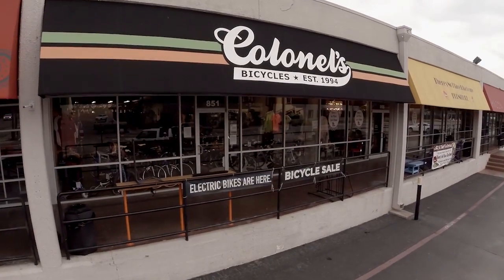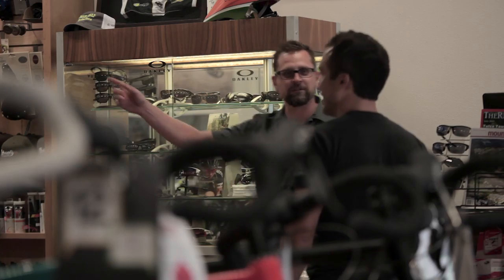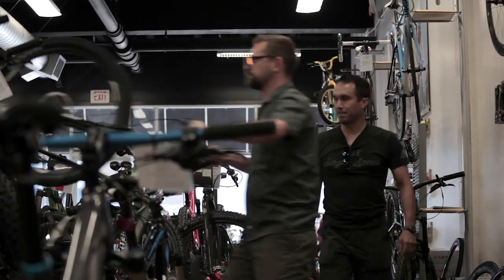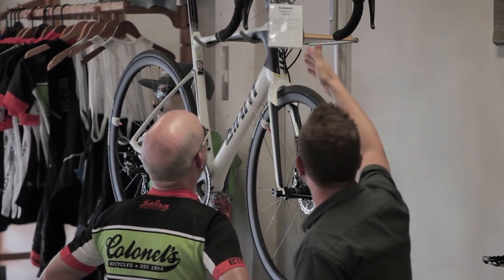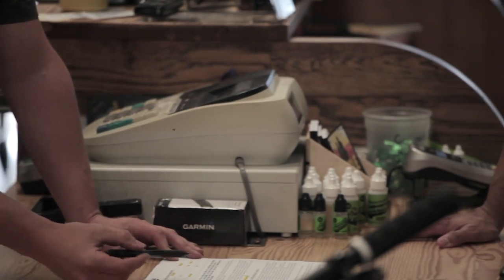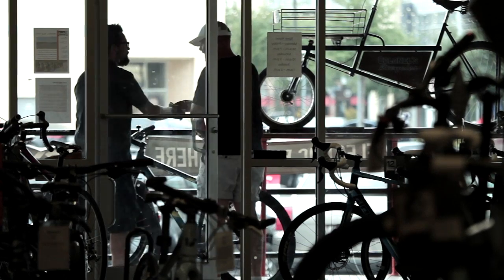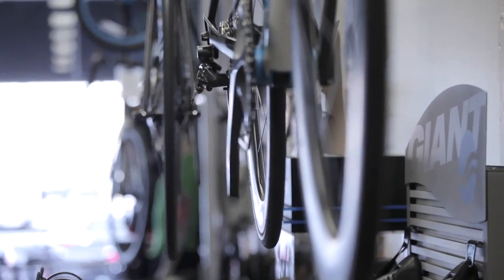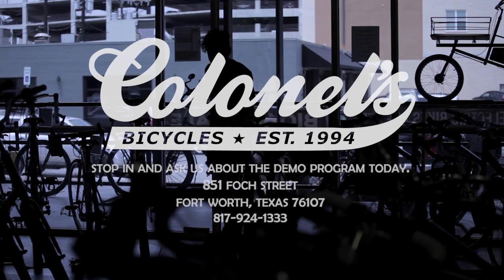Two Trees Productions, LLC - Fort Worth Video Production - Colonels Demo Program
Two Trees Productions is a full service video production and digital media company.  We are based in Fort Worth, Texas. We service this city, this state, this country, this planet through the visual medium.  How can we help you?